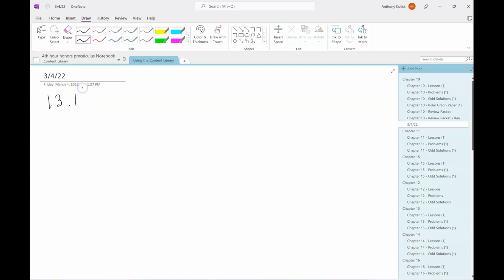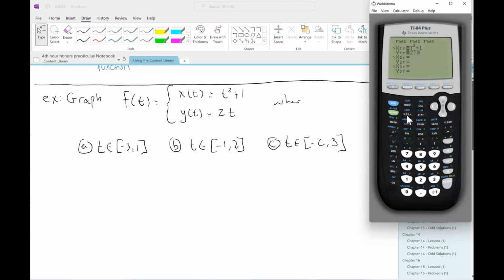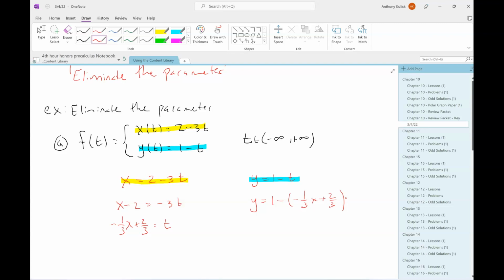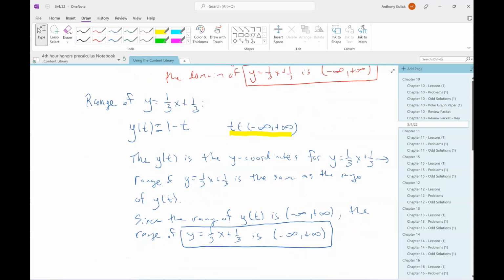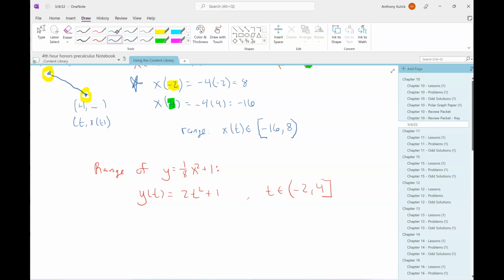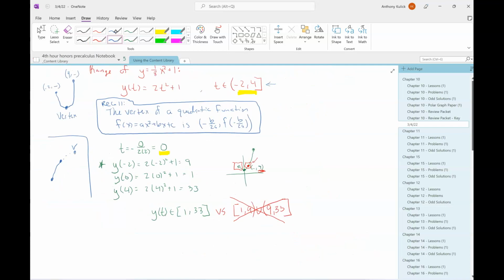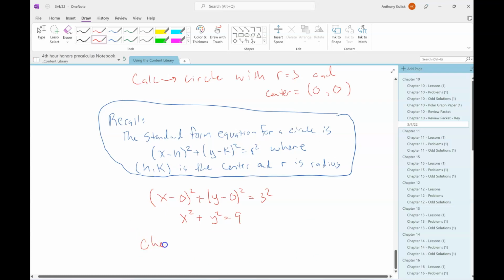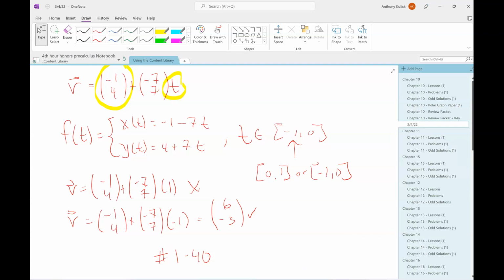3/4/22 HTPC - 4th hour